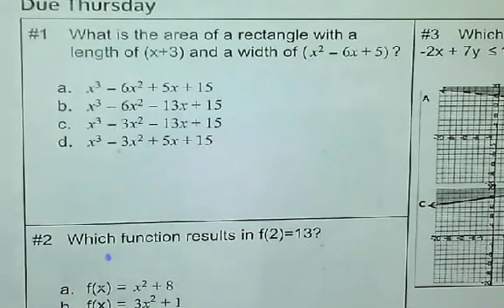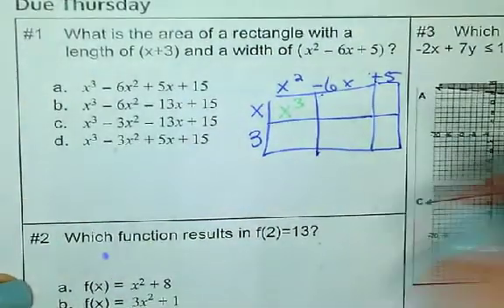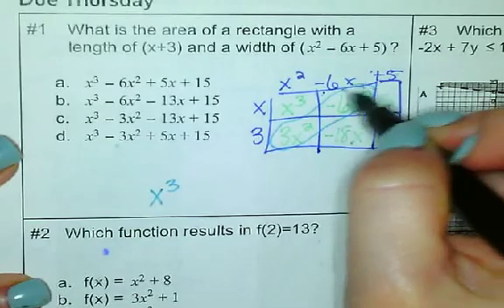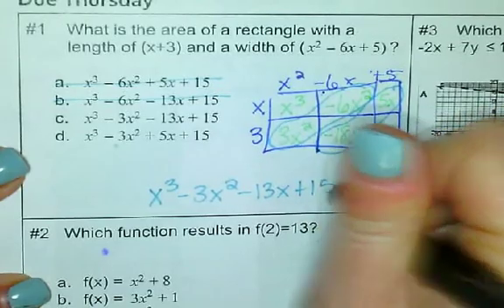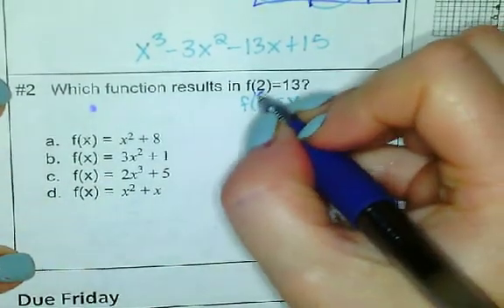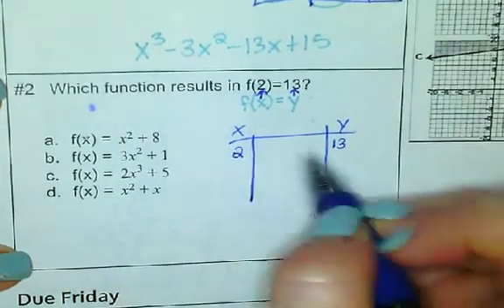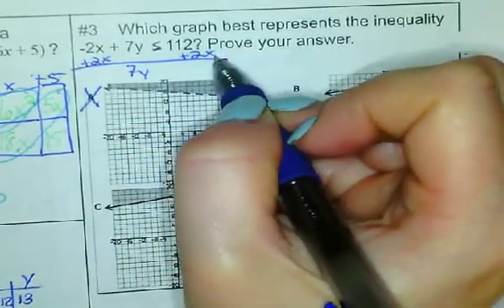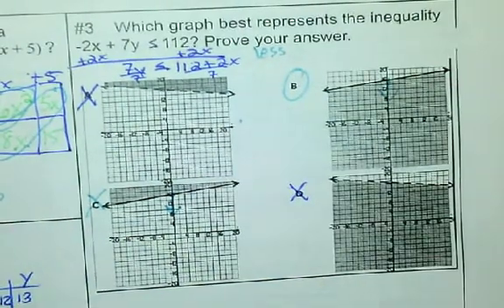Due Thursday 4-18